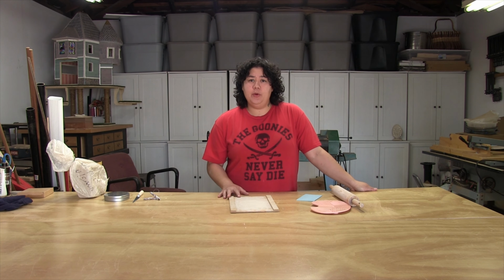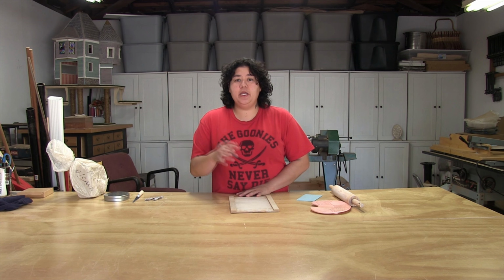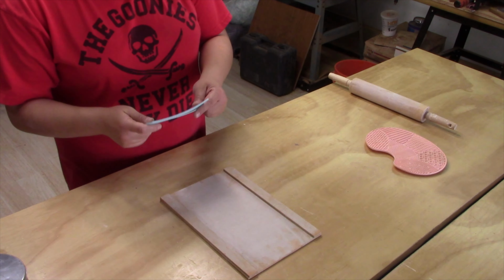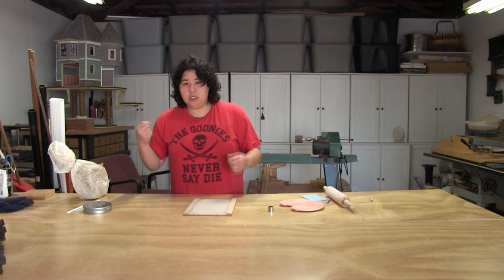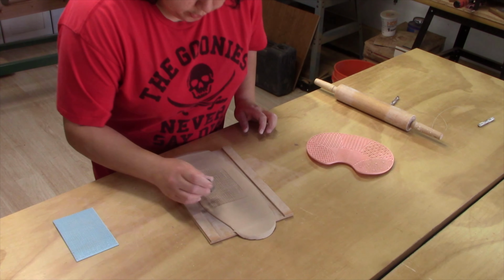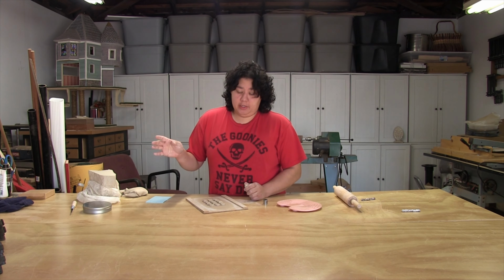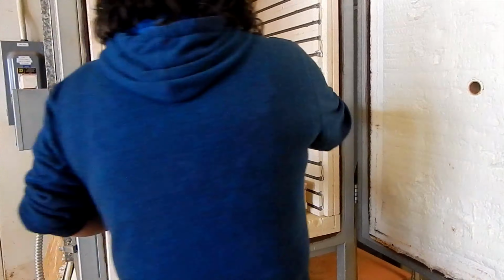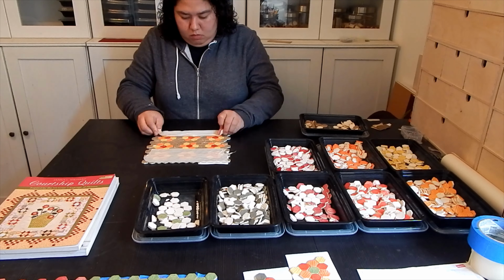Making 1500 Ceramic Hexagon Tiles: For a mahogany table top - New England Sunporch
In this video I make and glaze 1500 porcelain tiles to be set into the top of a mahogany quilt stand inspired table.  This task was so laborious that I chose to highlight the making process before the table construction.